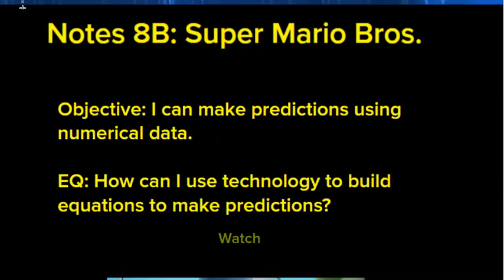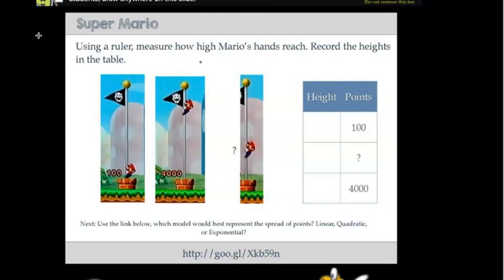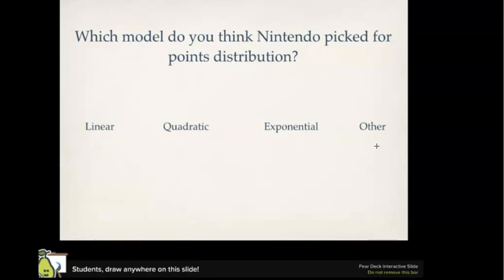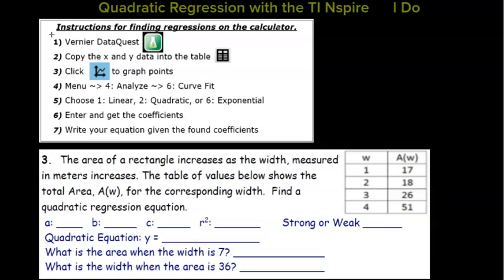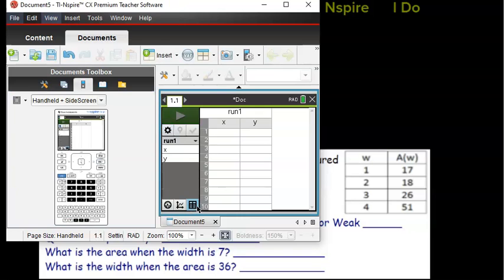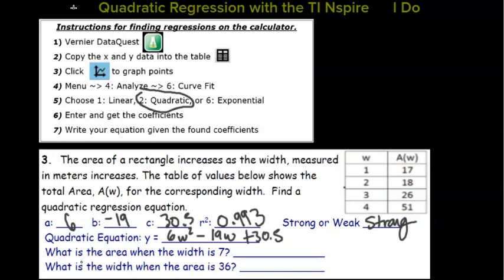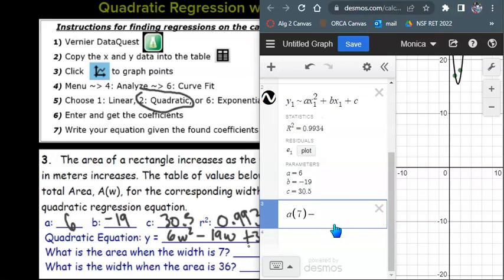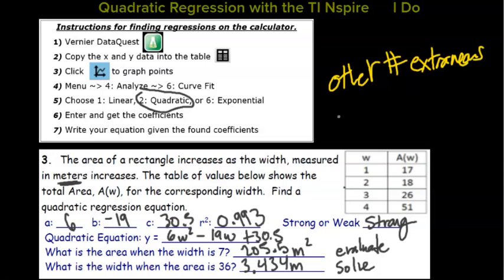Notes 8B Super Mario Bros